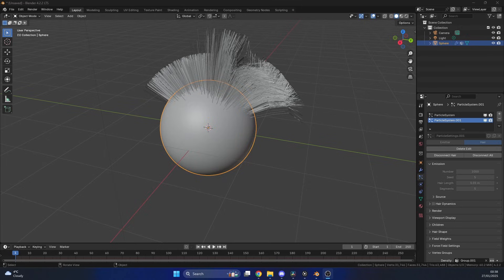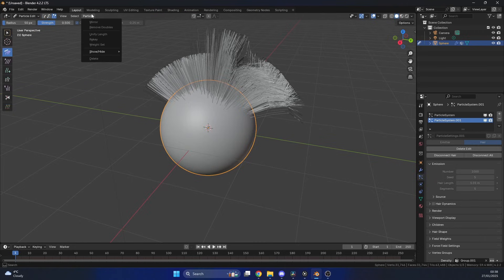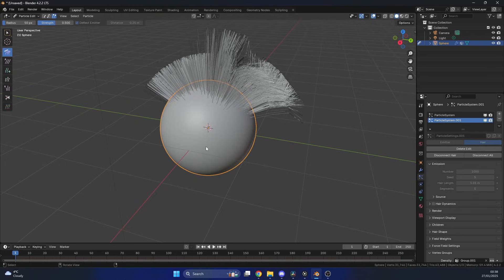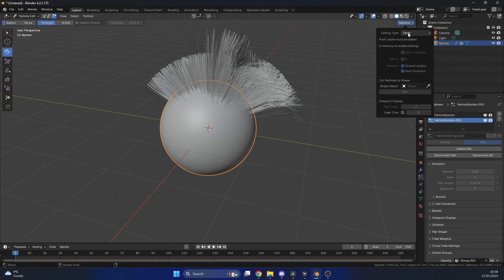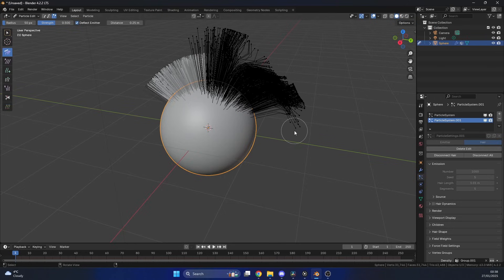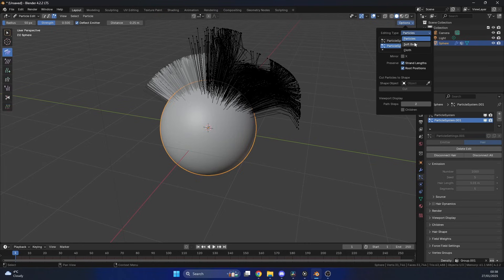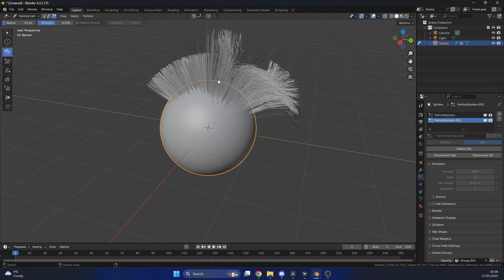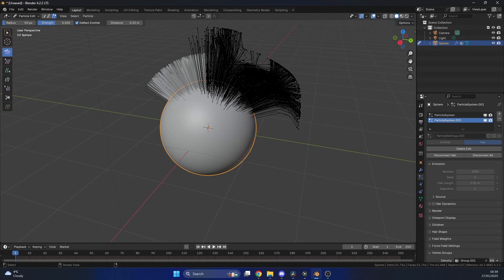Cant Edit Fur Particles ? Blender Fix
Ran into a strange issue with not being able to edit particles for fix, here is the fix, generally what happens is the options may have changed to another method, ie jumped from particle hair to cloth.